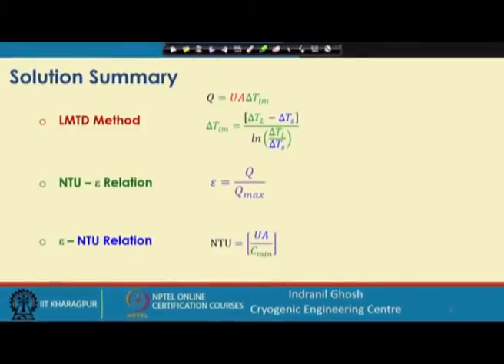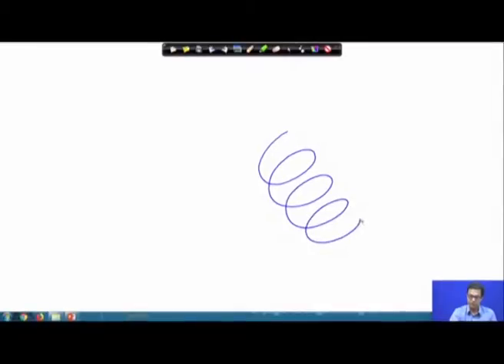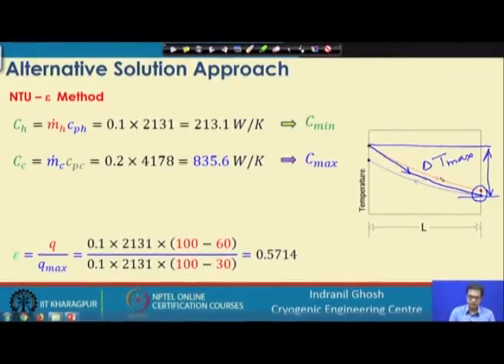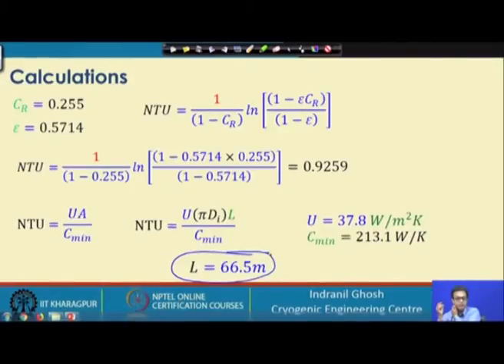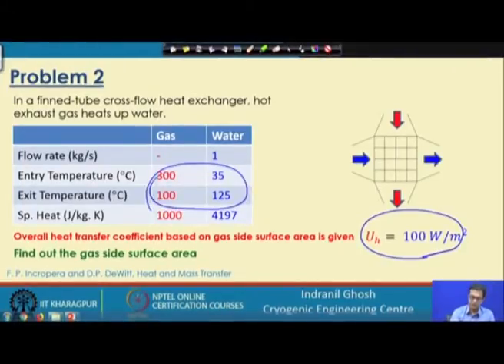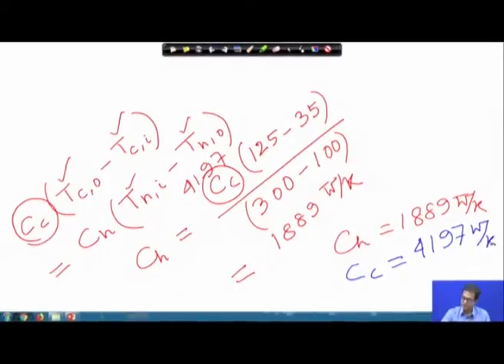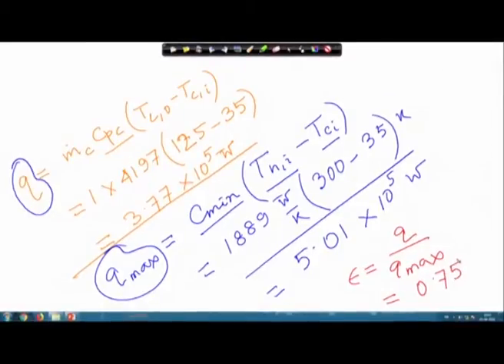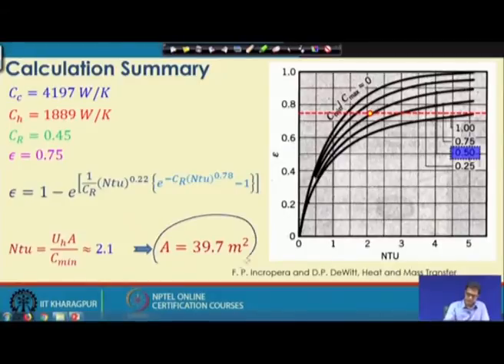Design and Simulation of Heat Exchangers - Numerical Problem (Contd.)